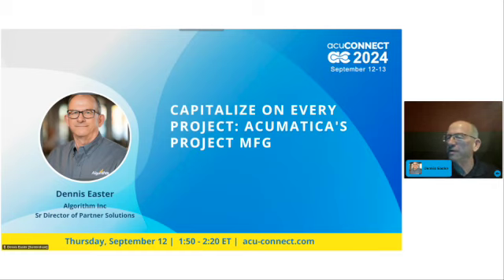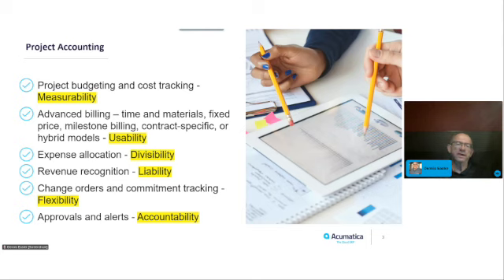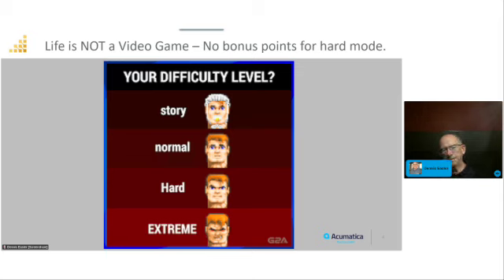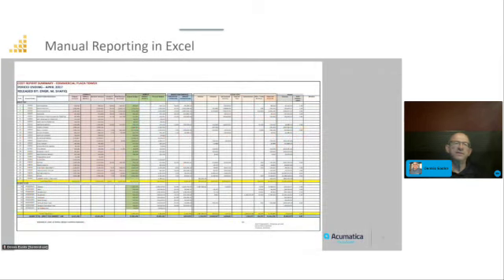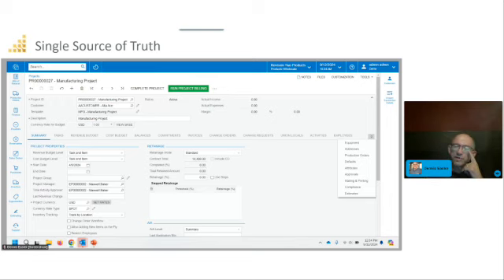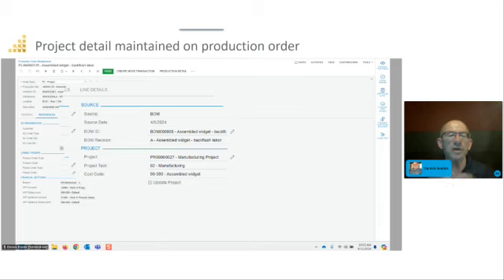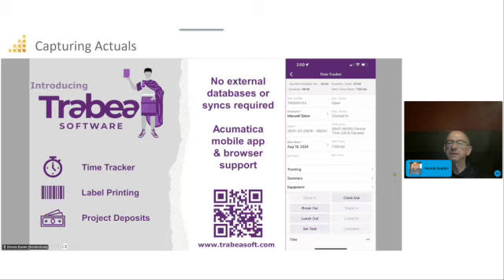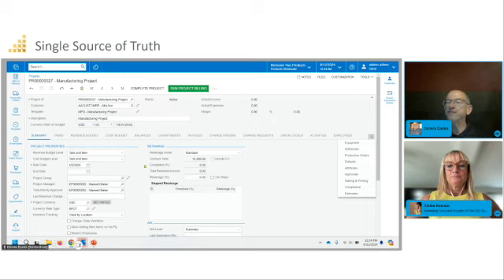acuCONNECT 2024: Day 1 - Capitalize on Every Project: Acumatica’s Project MFG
Learn how Acumatica’s Project Manufacturing helps project based manufacturers increase service levels and profitability.

Dennis Easter
Algorithm Inc.